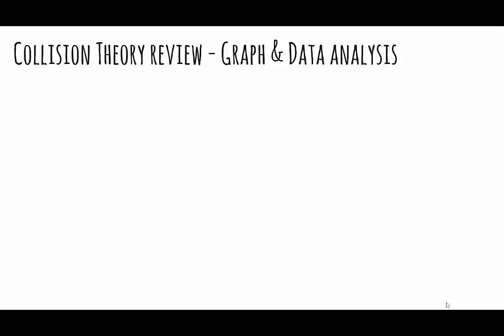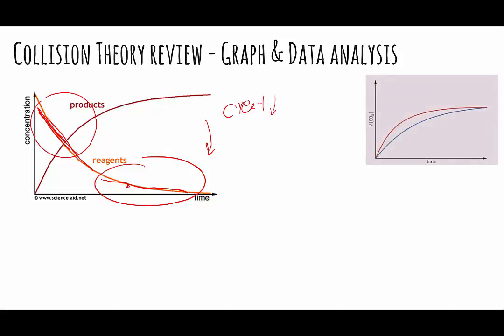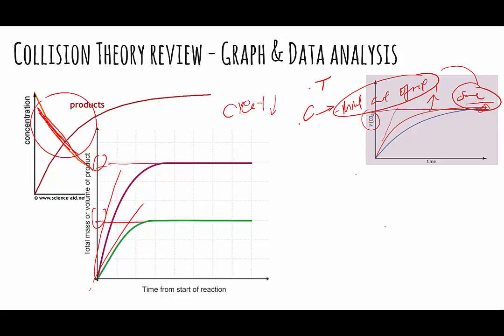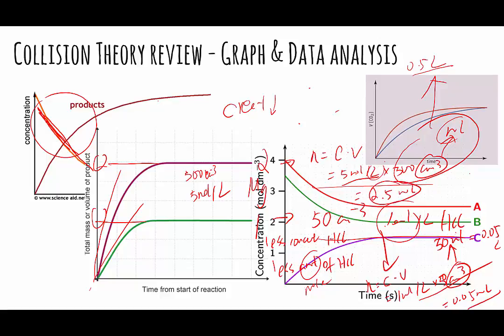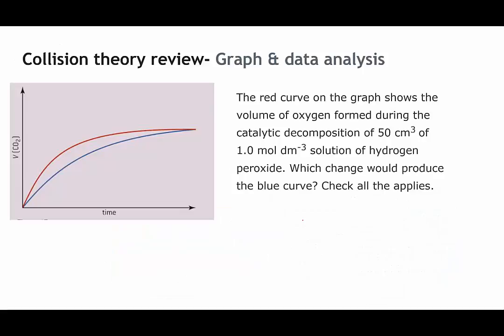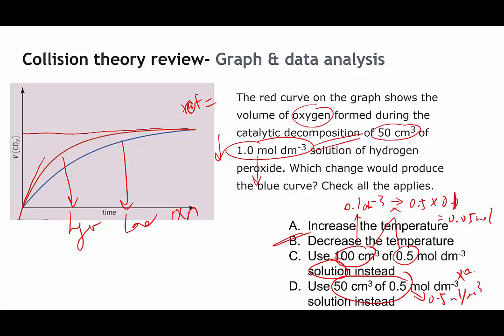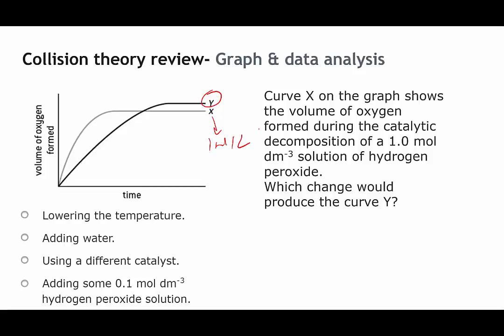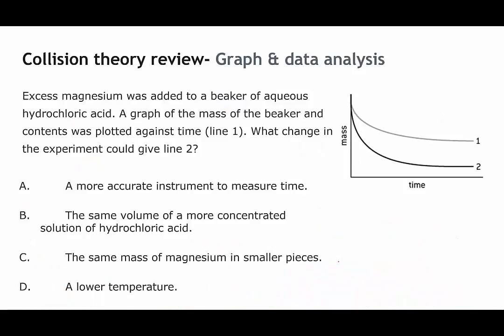Kinetic Part 4 Graph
Topic 6 Kinetics